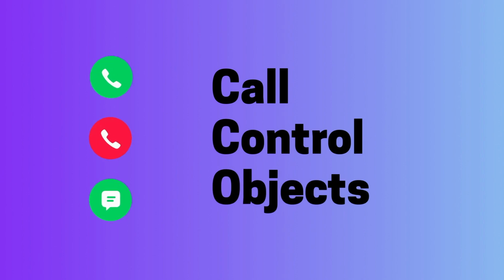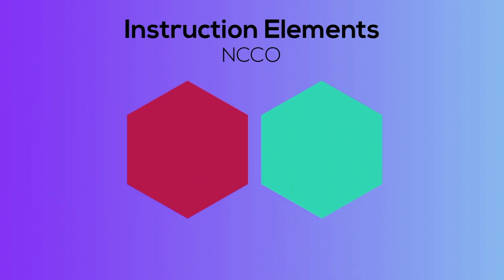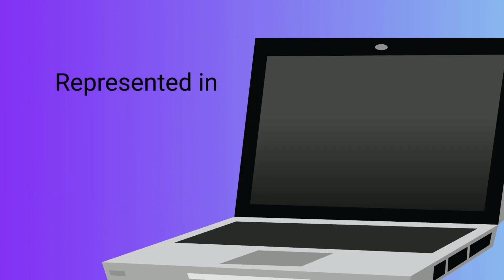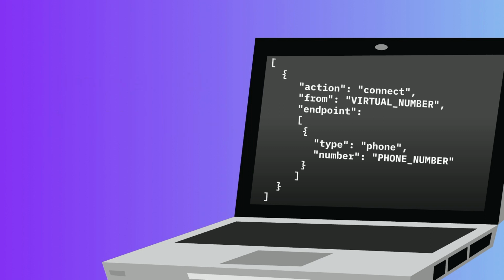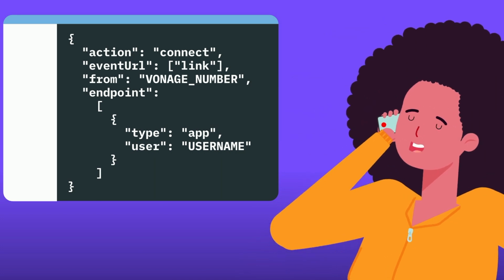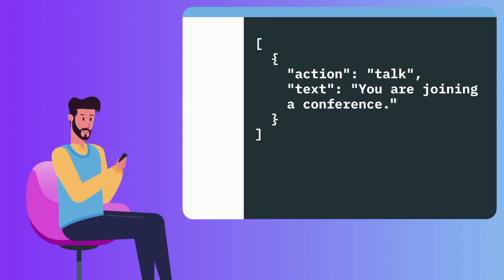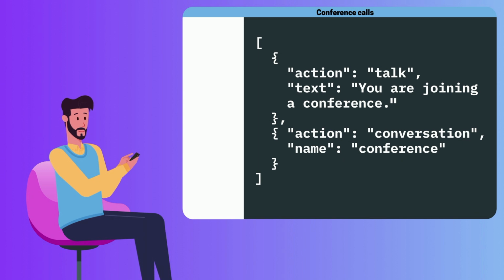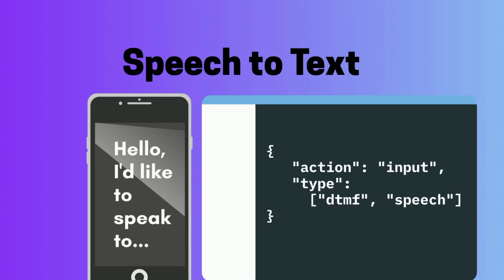Call Control Objects (NCCOs) | One Dev Minute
Welcome to One Dev Minute! This series is hosted by Vonage. The goal of this video series is to share knowledge in a bite-sized manner.

NCCOs - Call Control Objects are a set of actions that instruct Vonage how to control the call to your Vonage application. For instance, you can connect a call, send synthesised speech using talk, stream audio, or record a call.